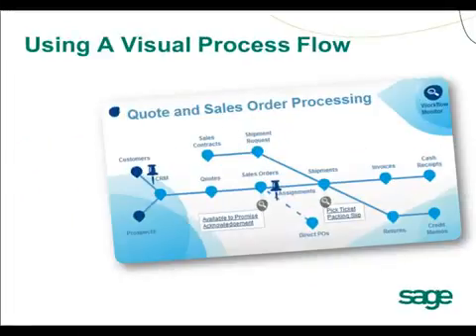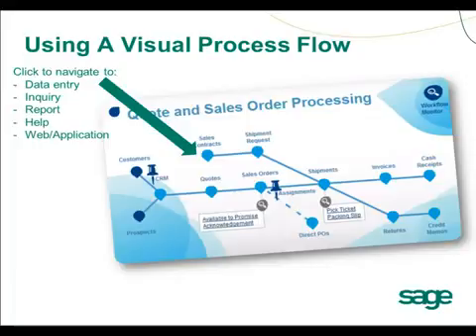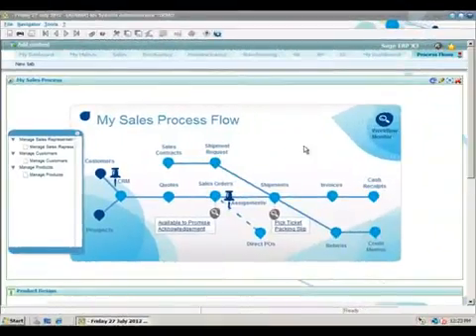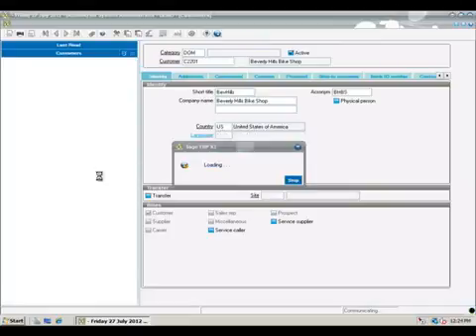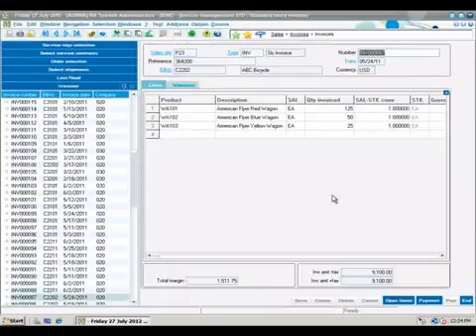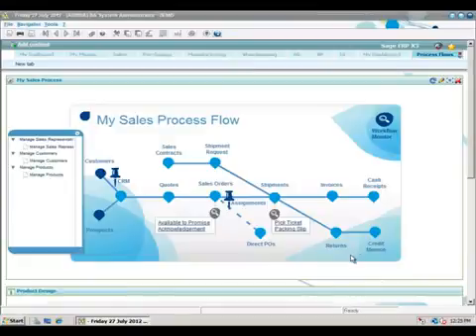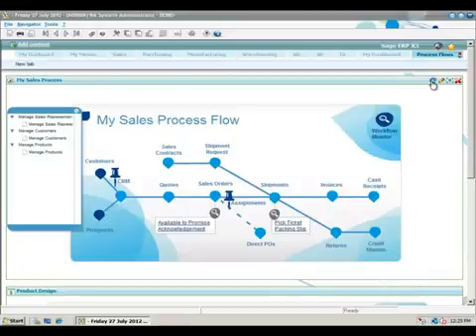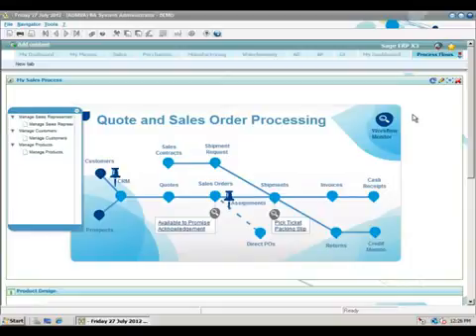Sage X3 038 Feature Using Visual Process Flows